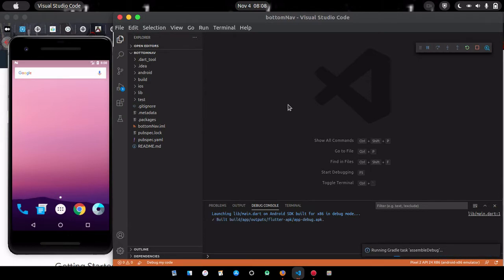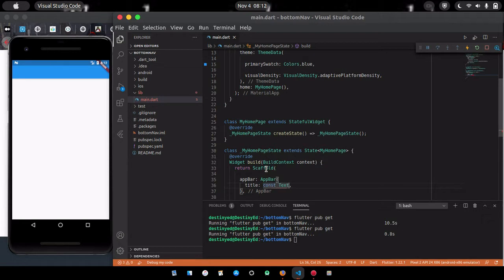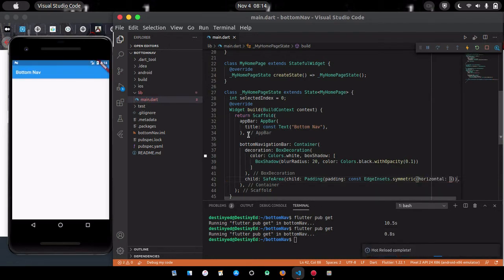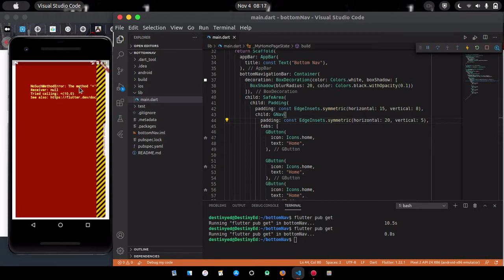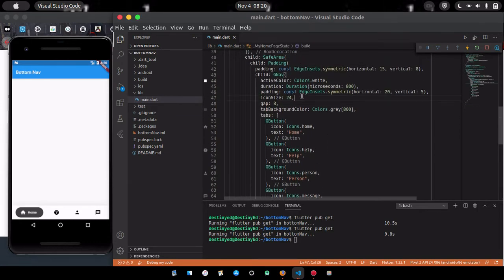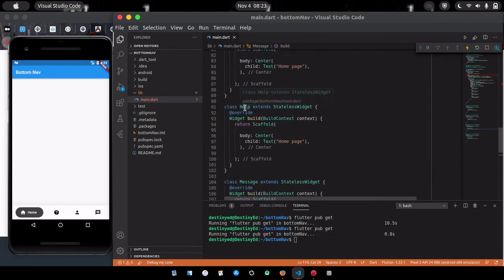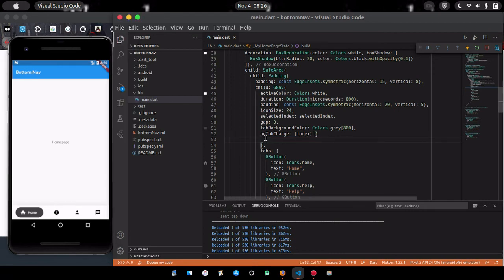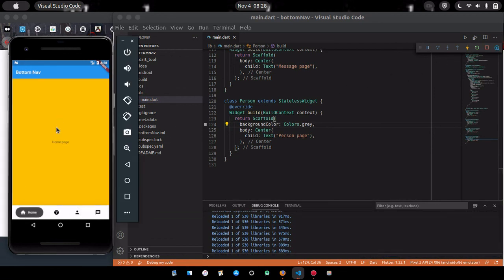Animated bottom navigation bar in flutter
Hello, This video teaches you how to create animated bottom navigation bar with pages in flutter